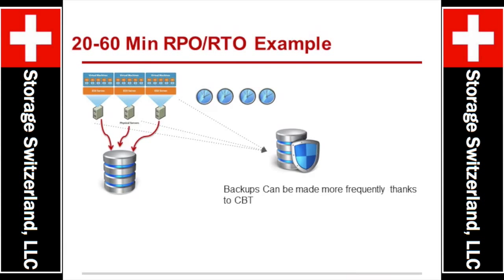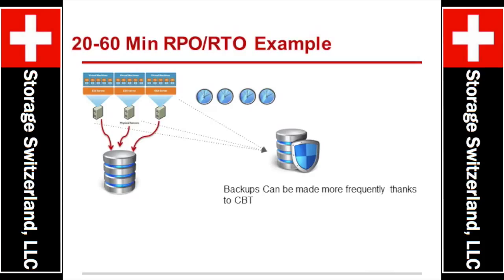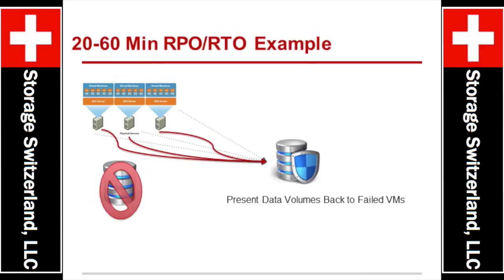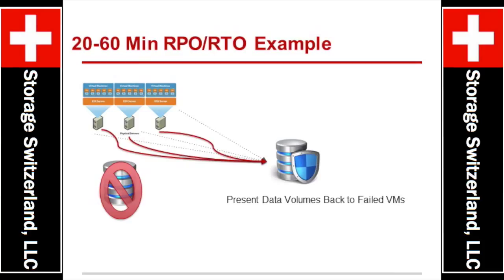Fast Recovery Point Objectives with Change Block Backup and In-place Recovery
Meeting a strict recovery point and recovery time objective requires more frequent backups and the ability to recover without transferring data. In this 74 second video we tell you how to meet strict RPO/RTOs. For more details watch our on-demand webcast: